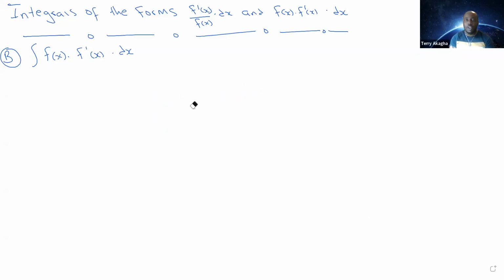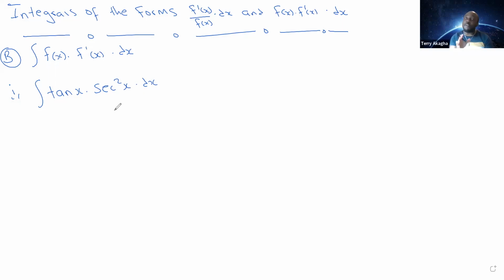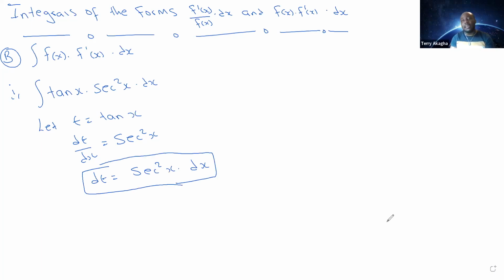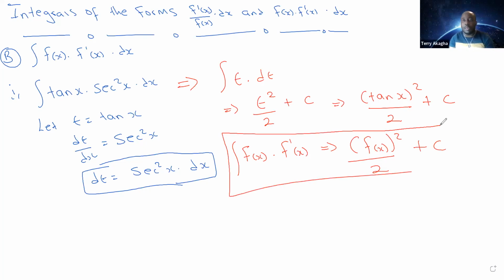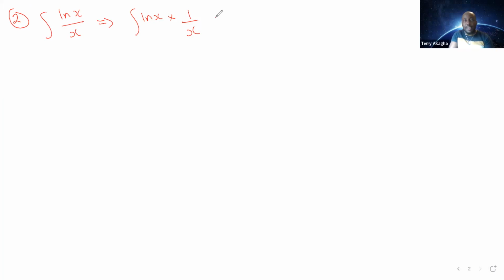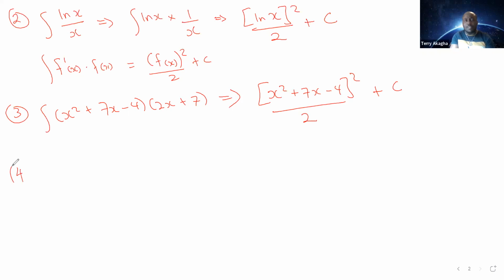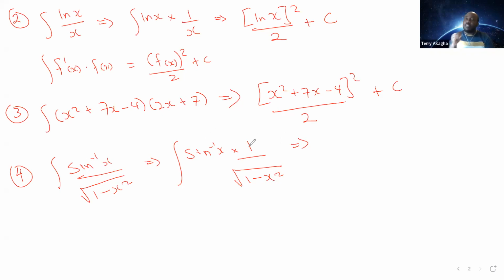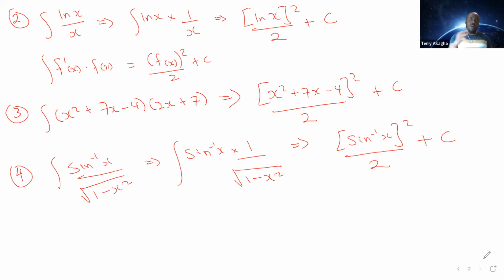8 of 22 - Integrals of the forms of derivatives division and product Part 3 - with Terry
Here we discussed the F´(x).F(x) integral form and solved some examples